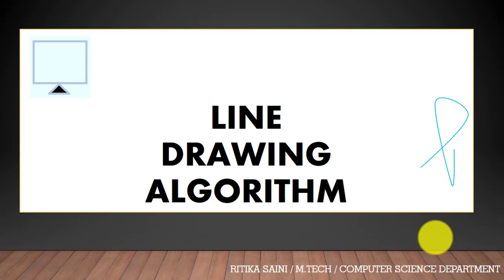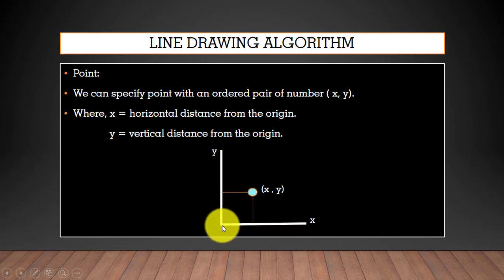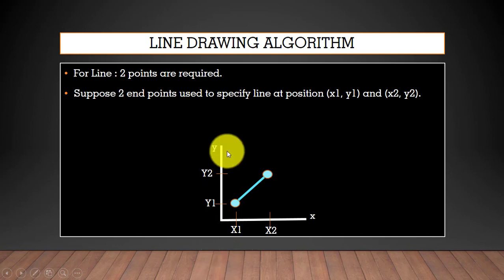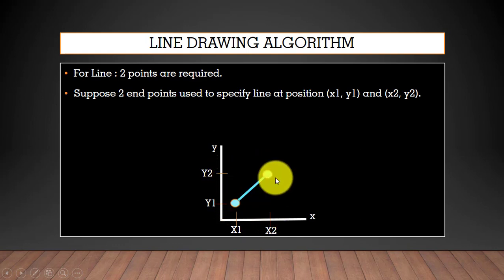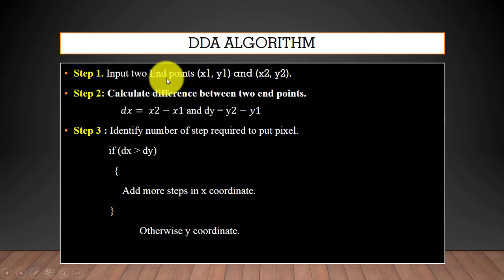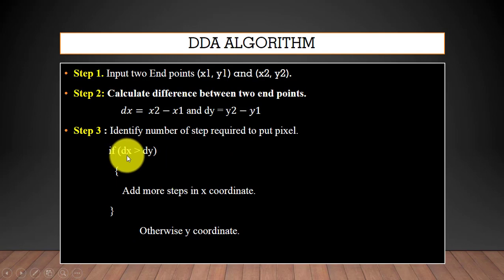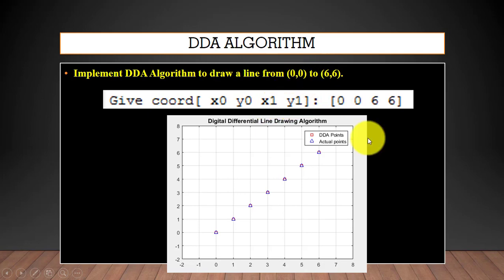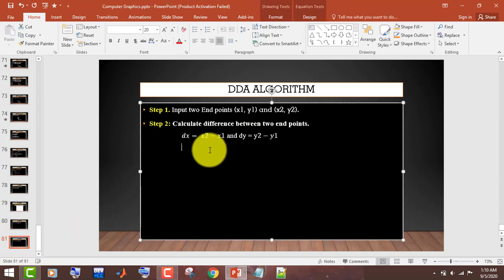DDA Line Drawing Algorithm in Computer Graphics ~xRay Pixy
Line Drawing Algorithm
 We can specify points with an ordered pair of numbers ( x, y).